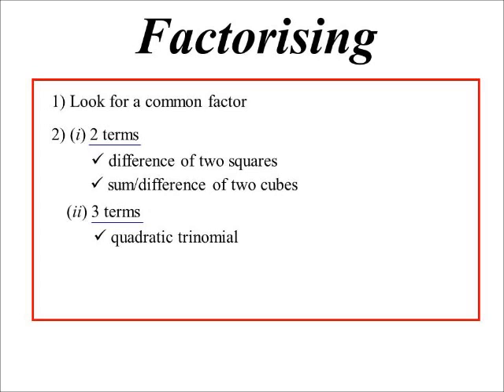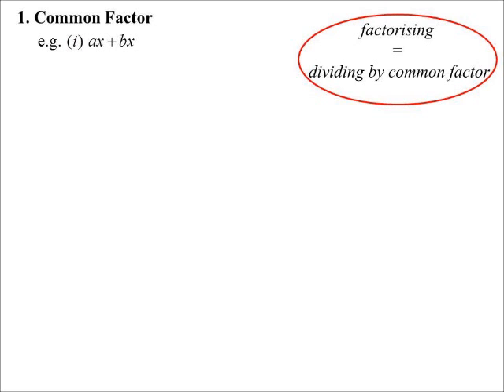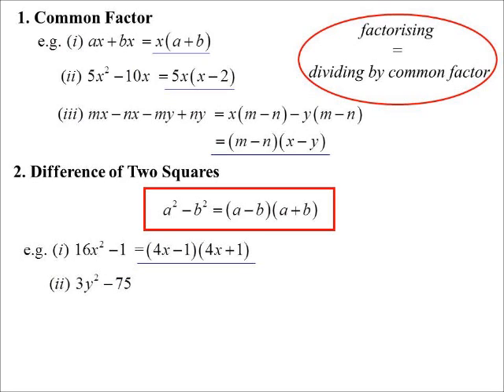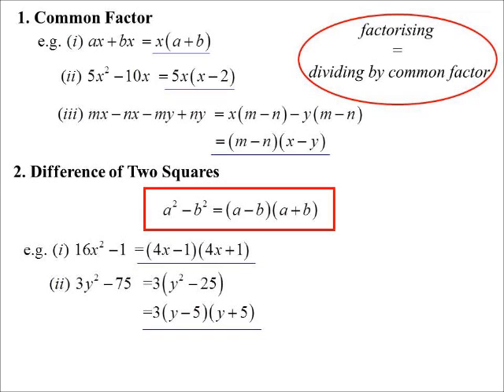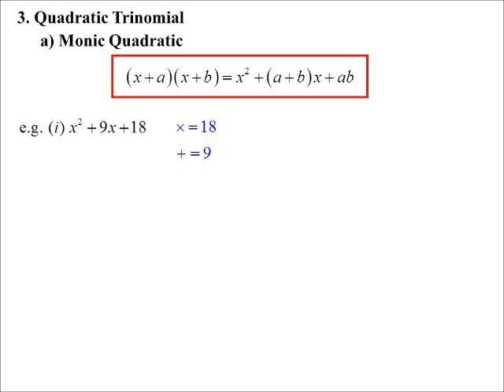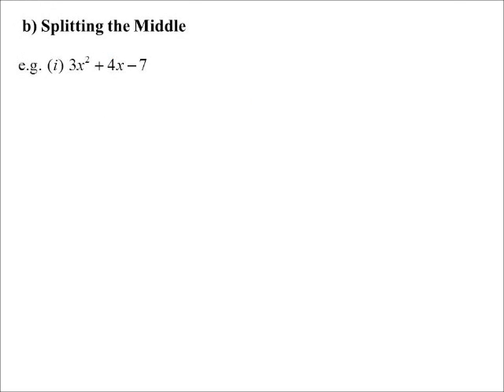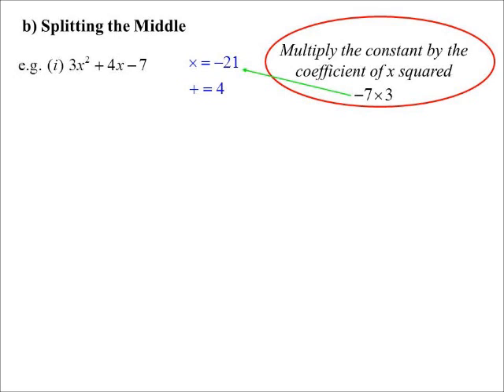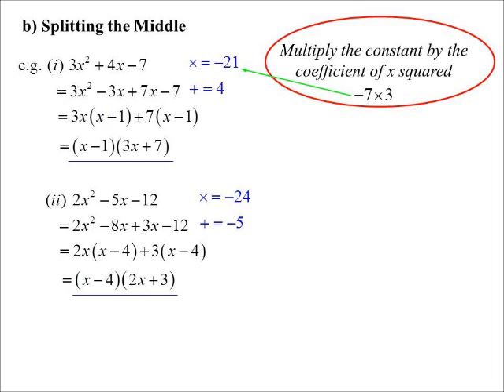11X1 T01 03 factorising 2017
Factorising is expressing an algebraic expression as the product of its common factors.